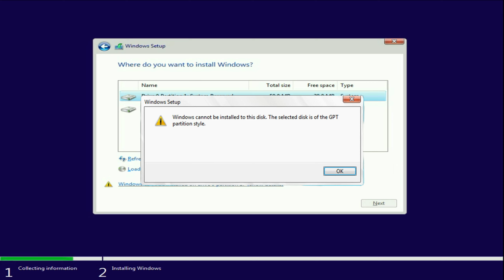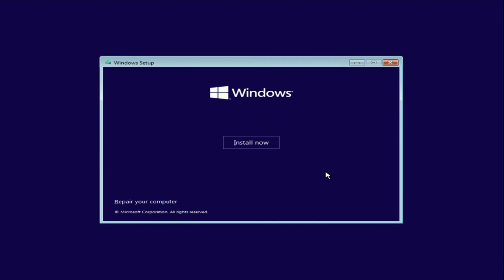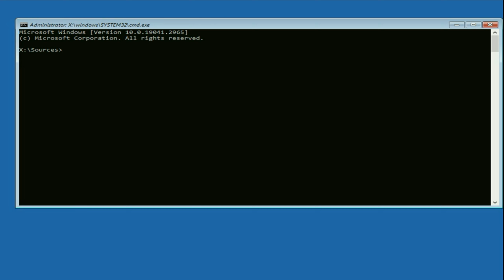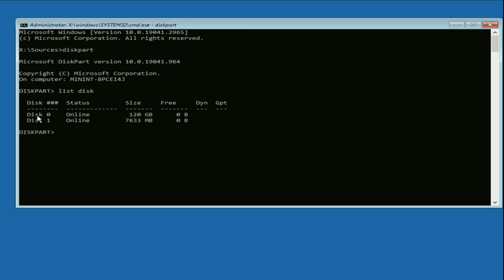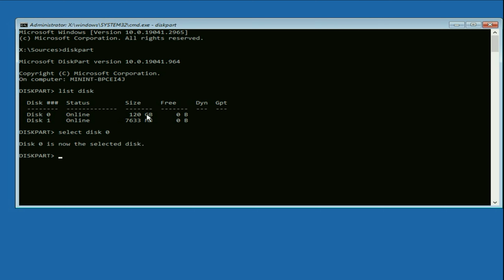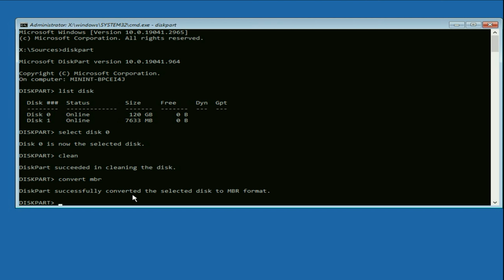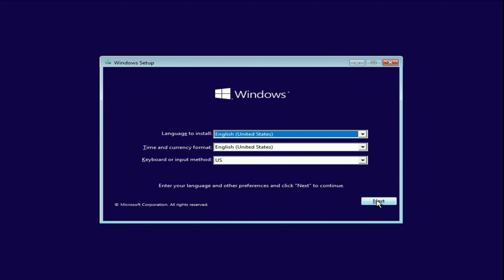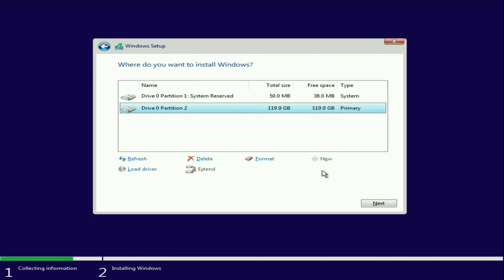Fix- Windows cannot be installed to this disk The selected disk is of the GPT partition style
Windows cannot be installed to this disk The selected disk is of the GPT partition style